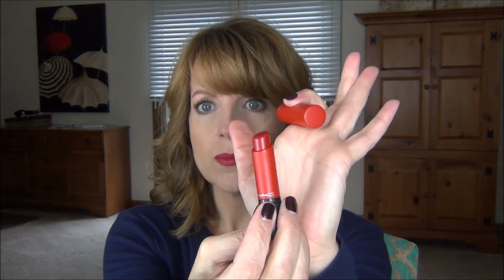What I've Been Reading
- MORE INFO BELOW --- PLEASE OPEN ME UP!

What I'm Wearing:
Nails: Not sure what this color is... Sorry!
Finishing Powder: Laura Geller Balance n Brighten in Fair (Love this!!)
Brows: Urban Decay Brow Beater Microfine Brow Pencil in Neutral Brown and Anastasia Clear Brow Gel